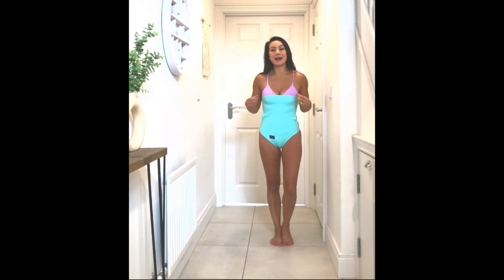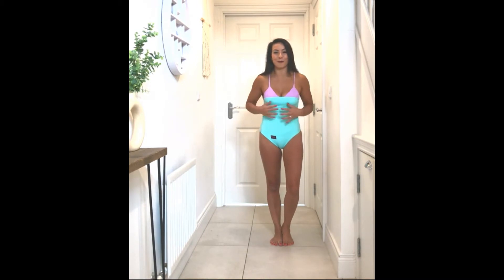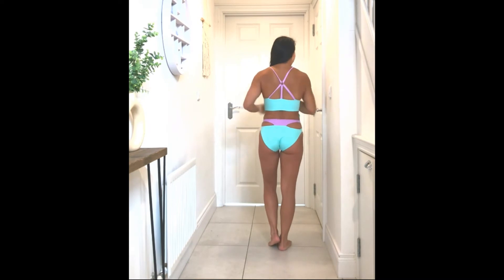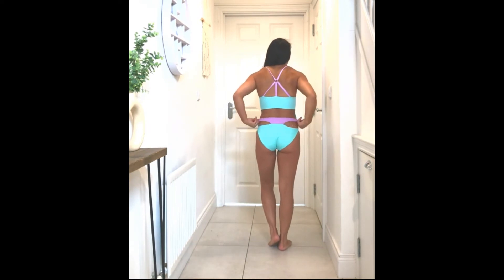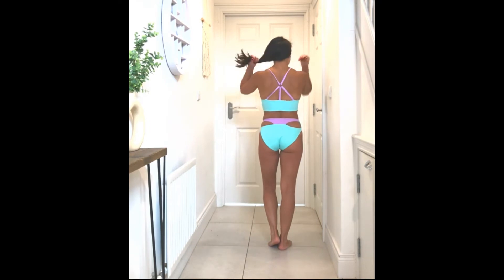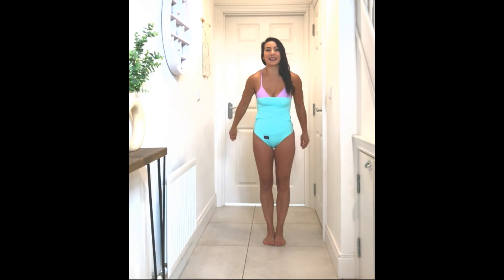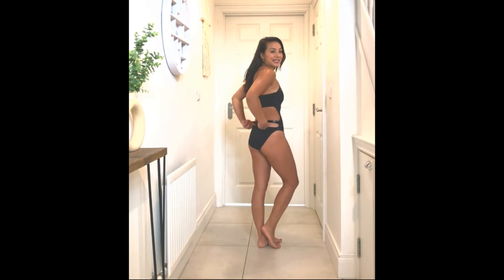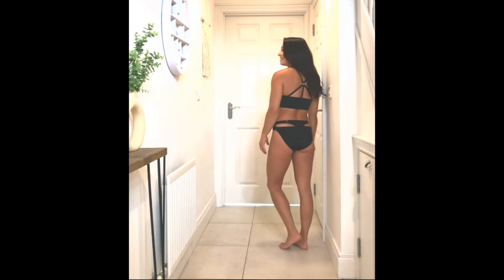Eco Friendly Intimates Collection Try On Haul - 3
Product Haul by Gemma Cheung wearing the Eco Friendly Intimates Collection by Wink Fitnesswear
Wink specialise in clothing and costumes for pole dance, pole fitness, aerial arts, yoga, fitness and clubwear.
Made from recycled nylon, made in the UK using energy efficient production methods and eco friendly packaging.
Wink Fitnesswear are big supporters of sustainable fashion.